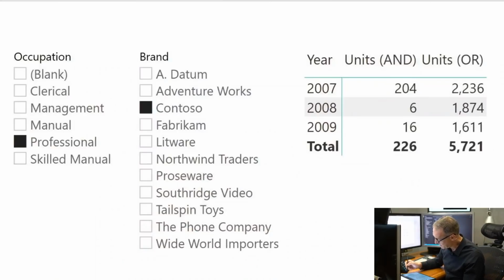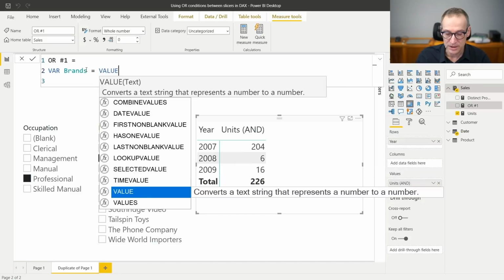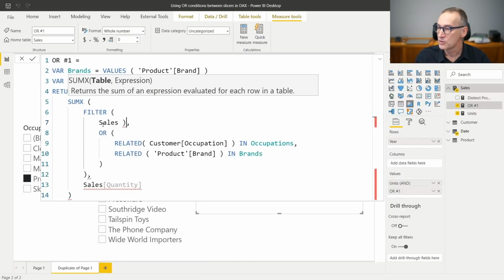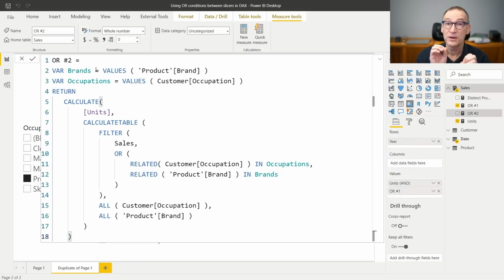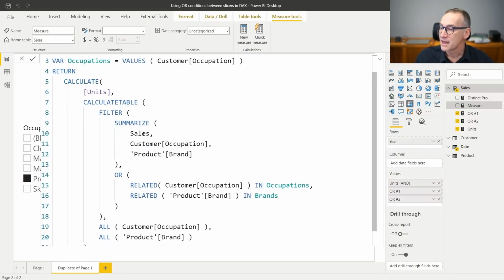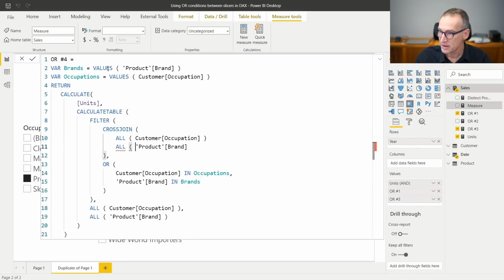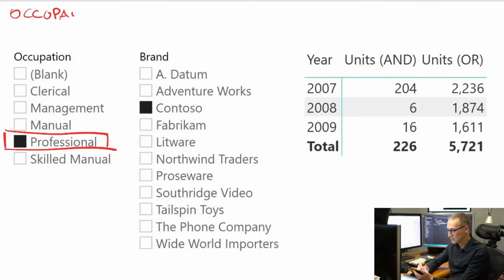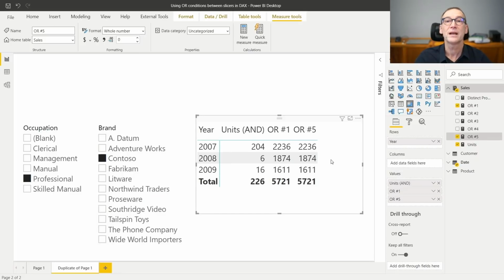Using OR conditions between slicers in DAX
How to implement a logical OR condition between two slicers of a Power BI report, or of a PivotTable in Excel.
By default, when relying on more than one slicer they are considered in an AND condition. This video+article explains how to change this behavior using DAX.